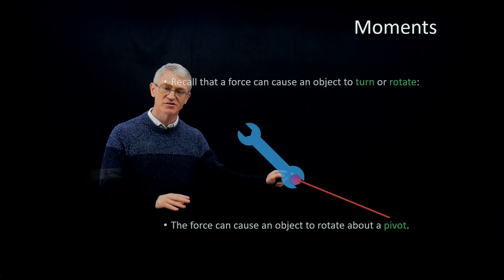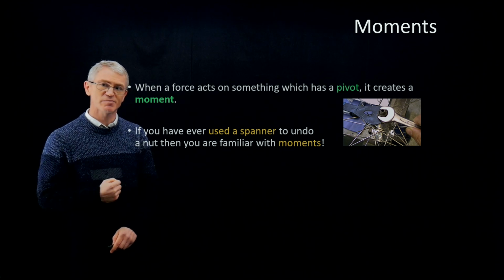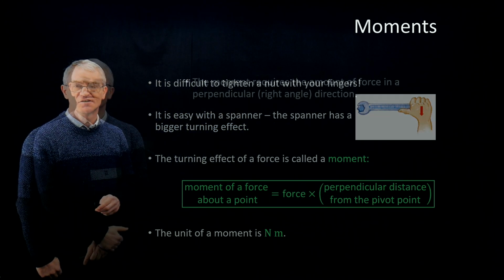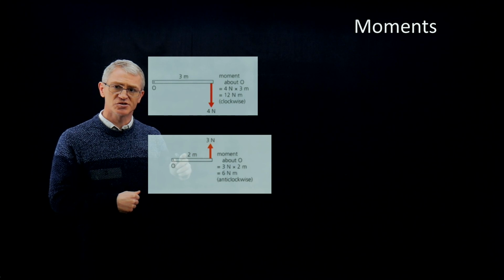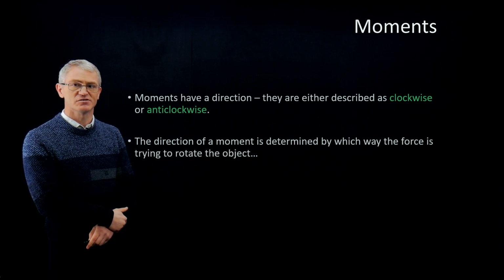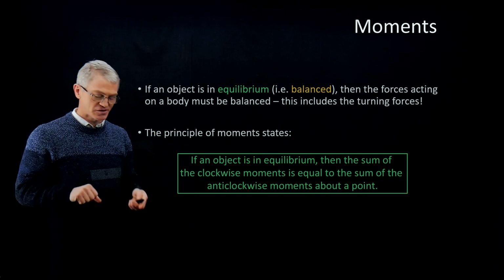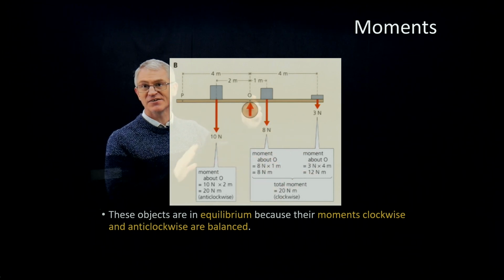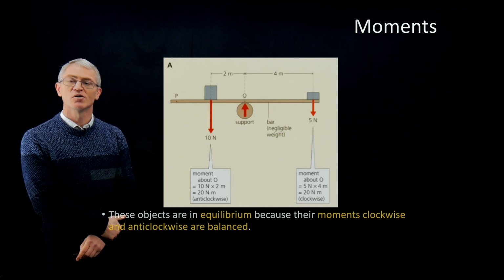Moments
This video will cover what a moment is and how to calculate it.